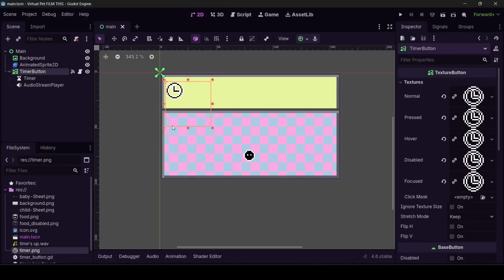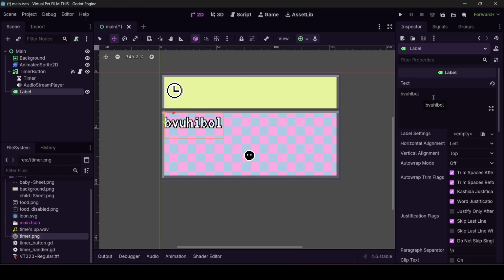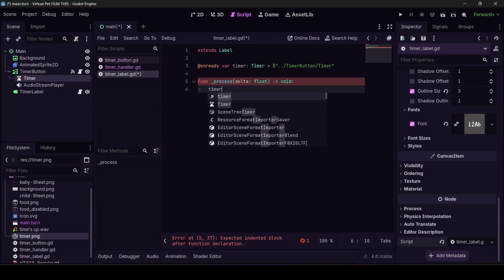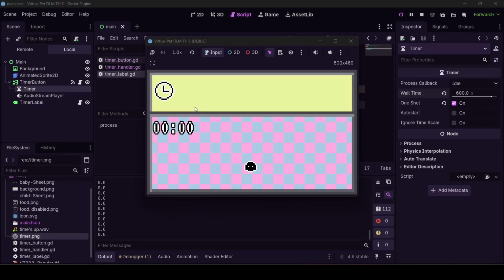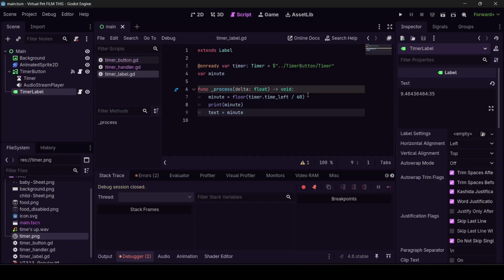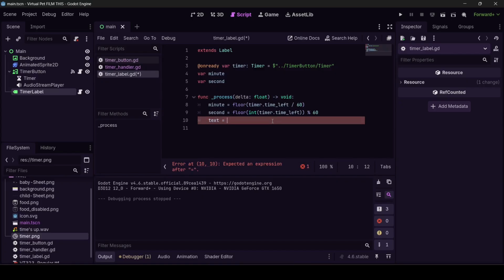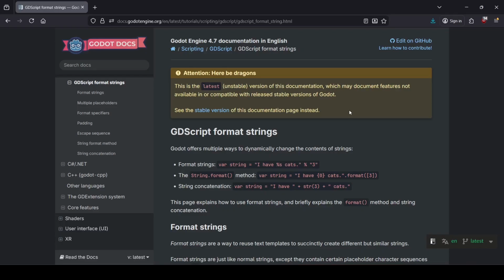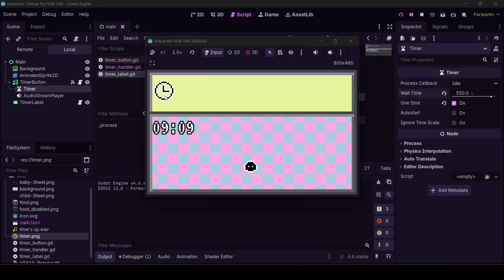Godot Virtual Pet Tutorial 3: Make Your Timer Visible Using Pad Numbers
Thank you for checking out my Godot tutorial! I had this idea and thought it would be fun, so I hope you enjoy it with me

Song: It Just Makes Me Happy
Composer: Dj Quads